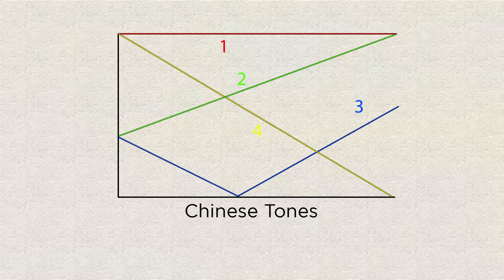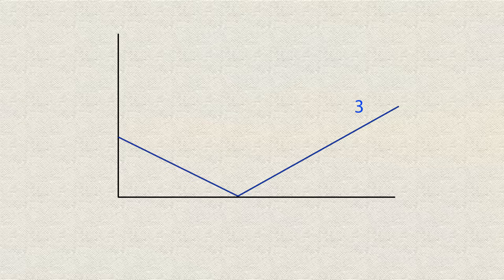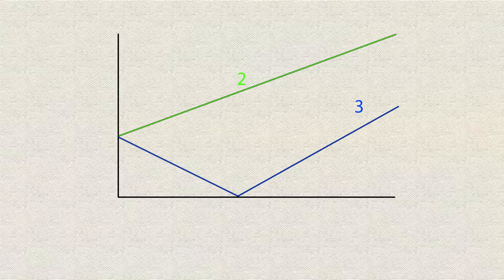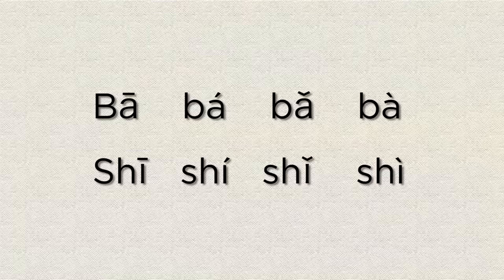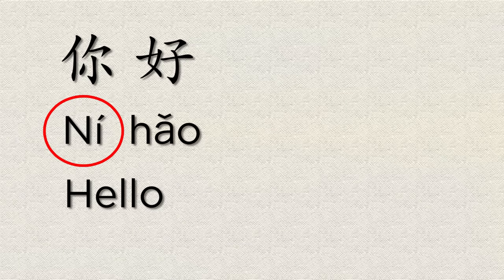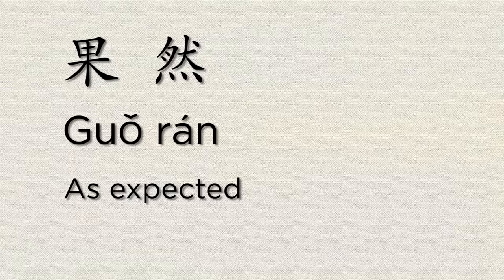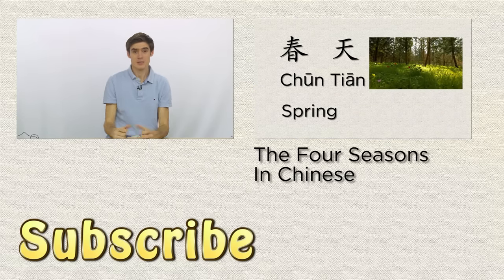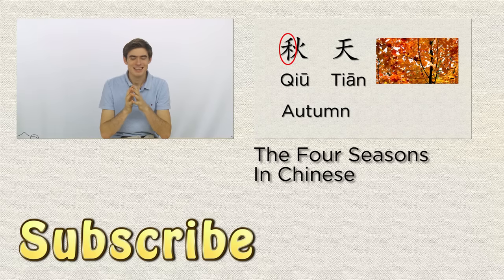Tones and Tone Changes BONUS EPISODE | Learn Chinese Now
Today we take another look at the tones of Mandarin and how they change when different combinations are put together.